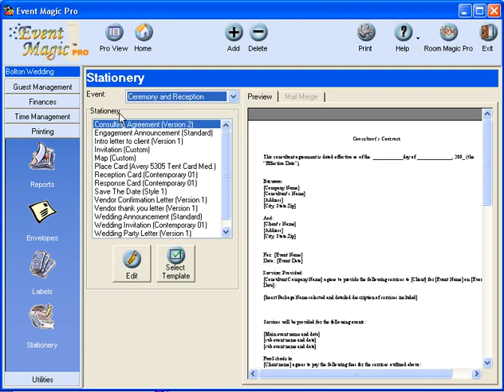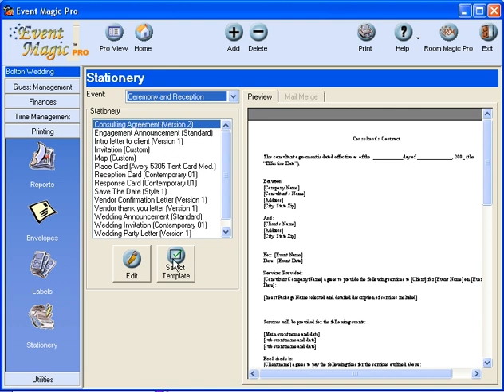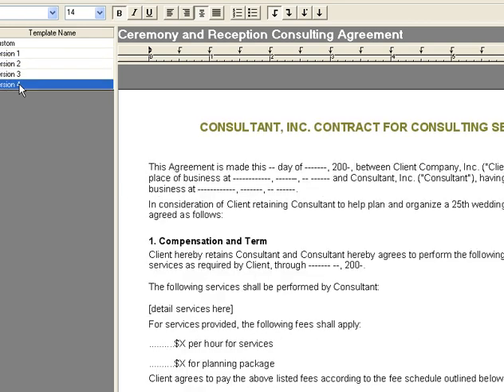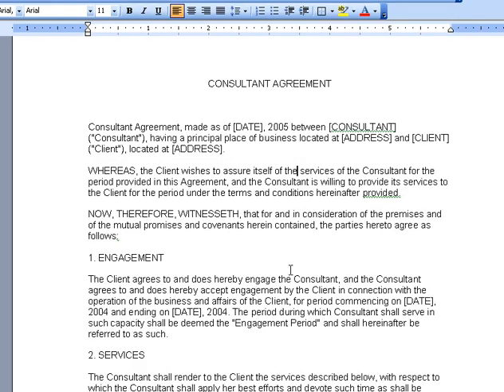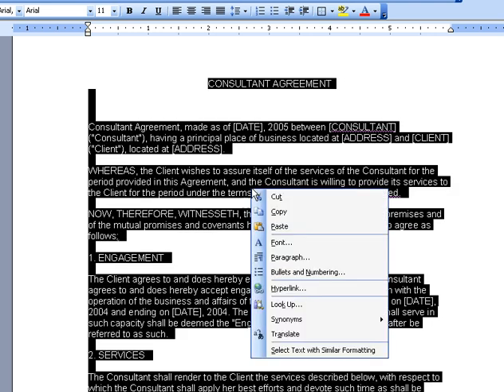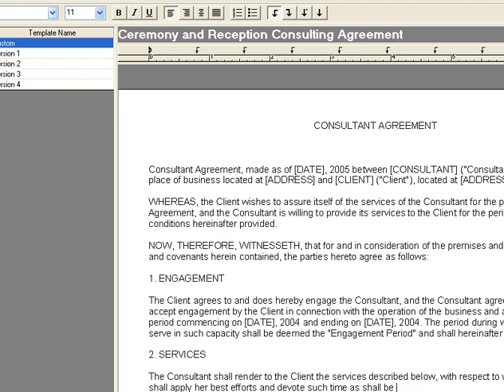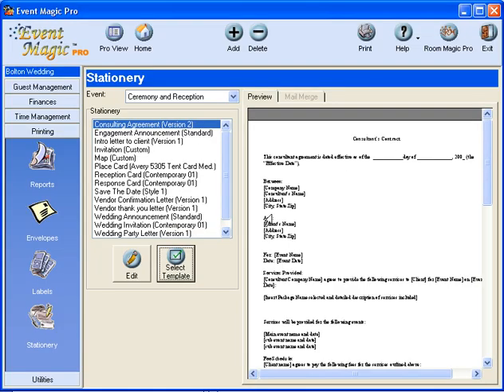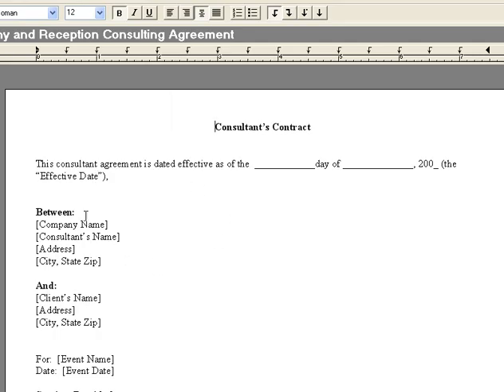Printing contracts from Event Magic Pro software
How to print contracts from Event Magic Pro software.